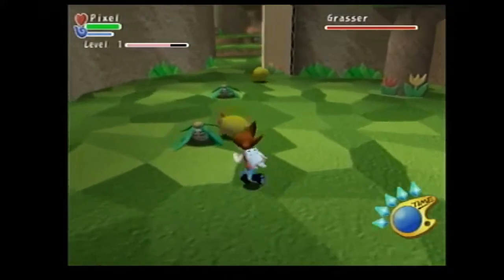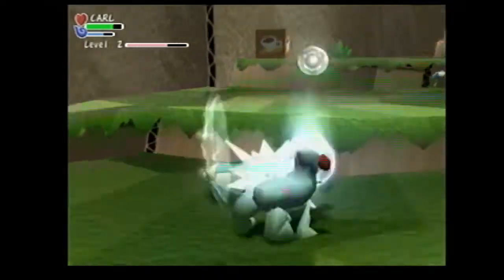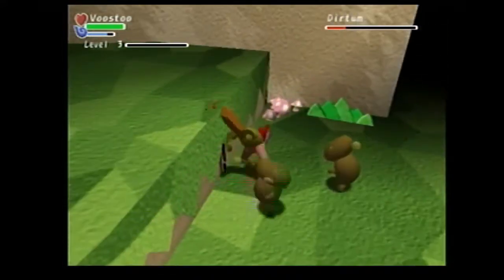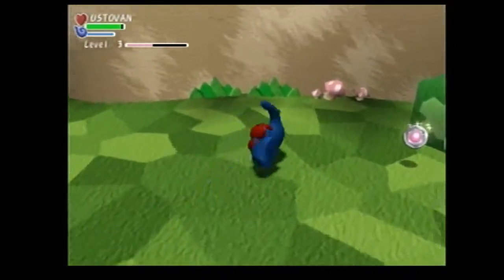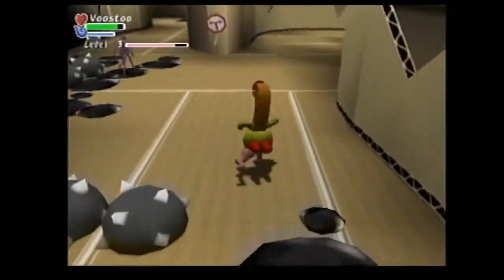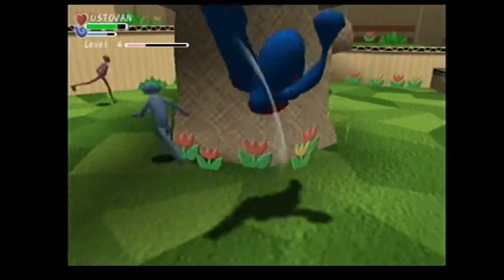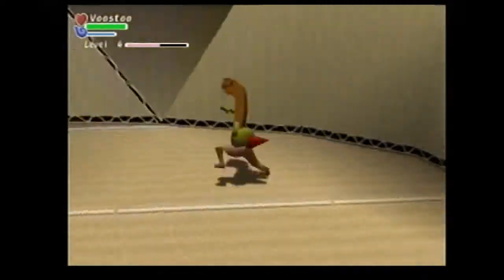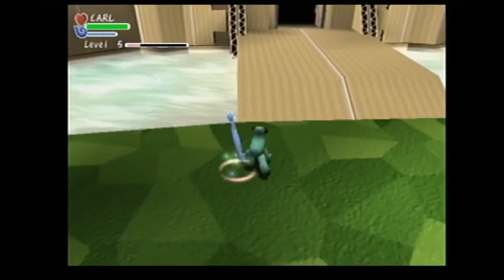Graffiti Kingdom / Part 2 / Operation Pixel